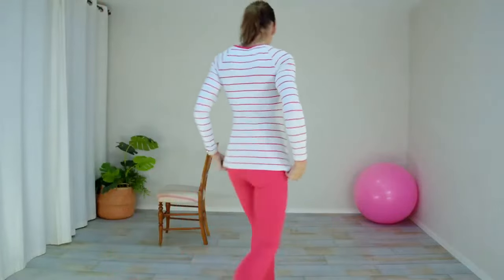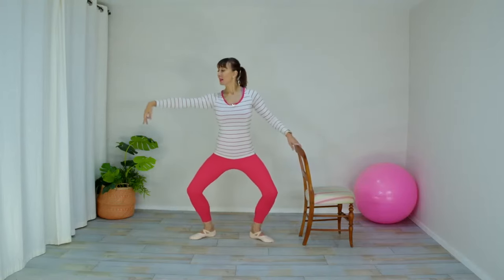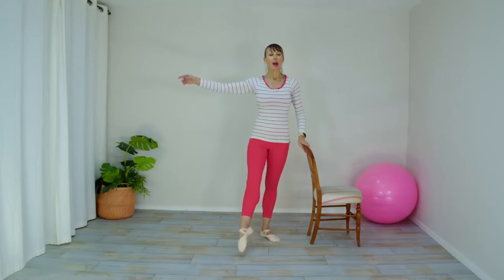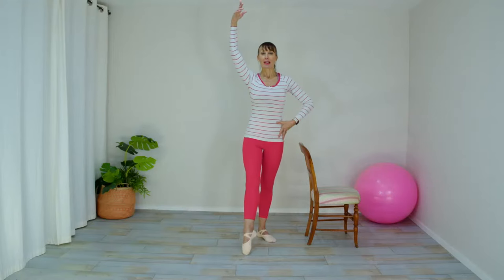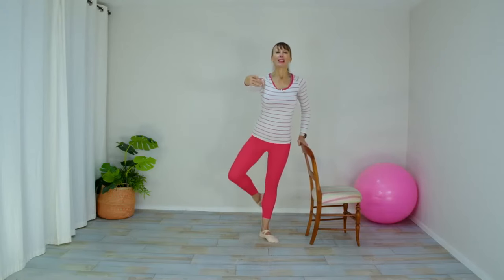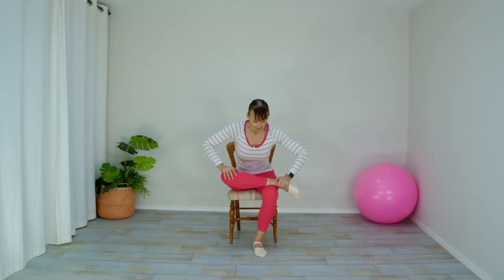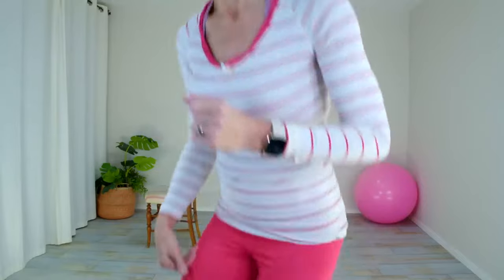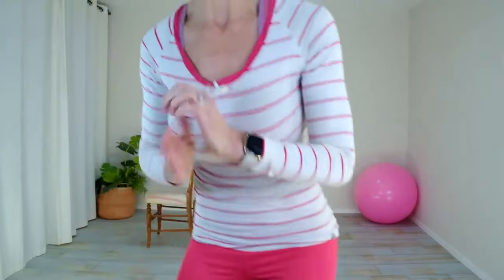Gentle Ballet Workout for Seniors and Beginners with Music | 30 Mins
Join me for a beginners ballet workout suitable for Seniors and beginners and people of all ages who would like to channel their inner ballerina at home. 🩰 All you need is a chair. This gentle session will improve your posture, flexibility and strength and I have added music to the original live session to give you a new experience. Let me know what you think.